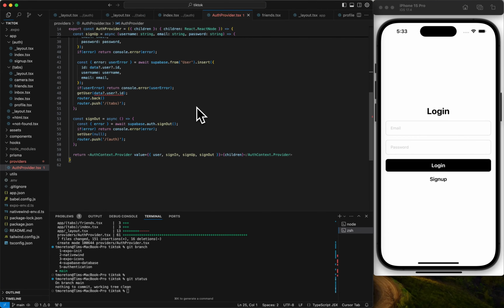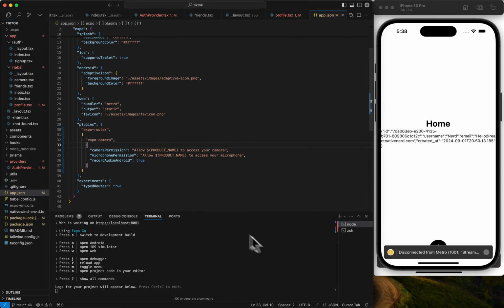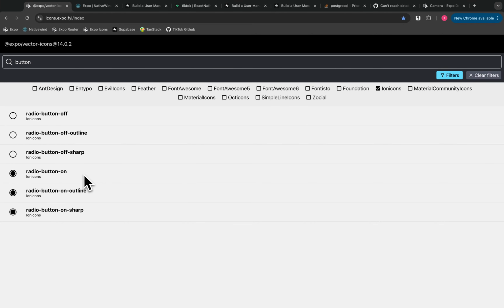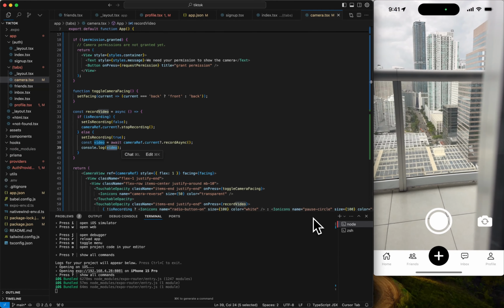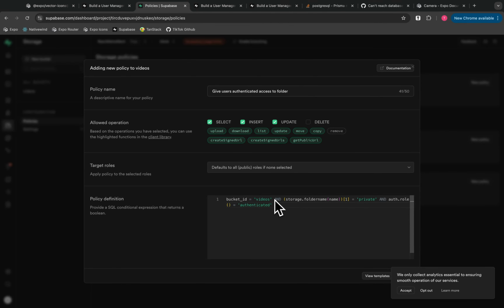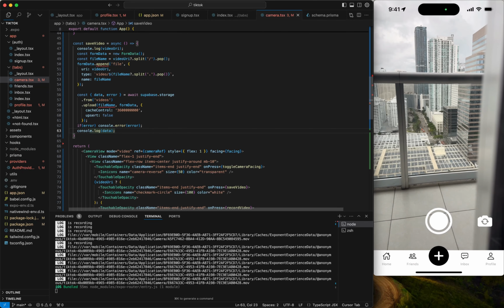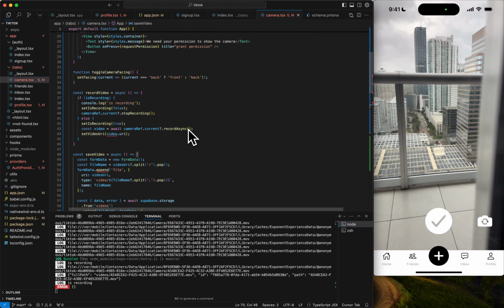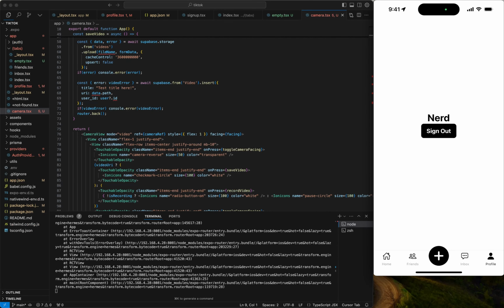7 - Implementing Camera Functionality in a TikTok Clone with React Native and Supabase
In this tutorial, we’re adding camera functionality to our TikTok clone app, allowing users to record and upload videos using *Expo* and *Supabase*! 🎥

Here’s what you’ll learn:
- Setting up camera access in *Expo* and managing permissions
- Recording videos directly from the app
- Saving video files to *Supabase* storage
- Uploading and storing videos in a structured *Supabase* bucket
- Managing authentication and user-specific storage for video uploads
- Organizing videos in the database and linking them to user profiles
- Creating a modal for a seamless video recording experience

By the end of this video, you’ll have a working camera feature that allows users to record, upload, and store videos in a secure backend. 🚀